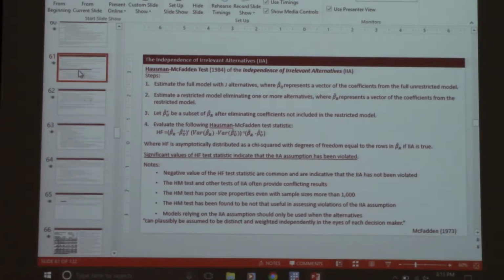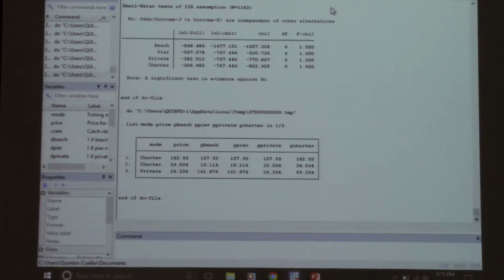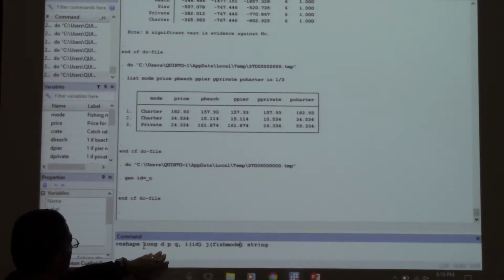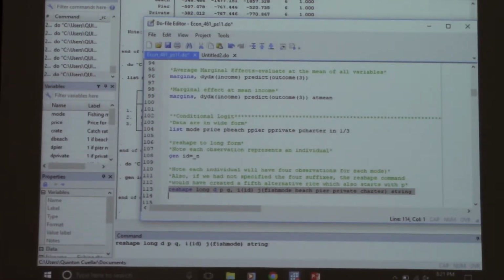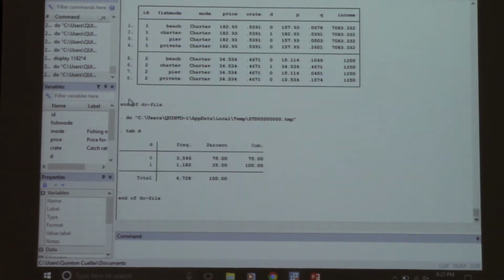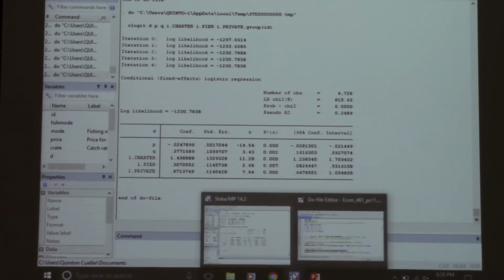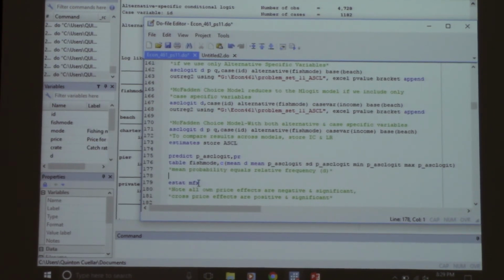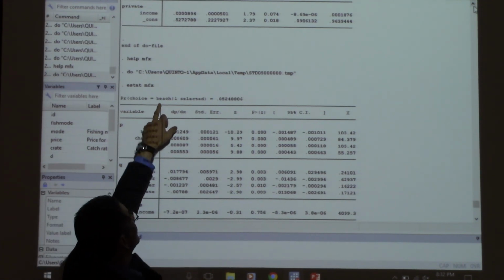BUS 582 Lecture 12/4/17 Part 3